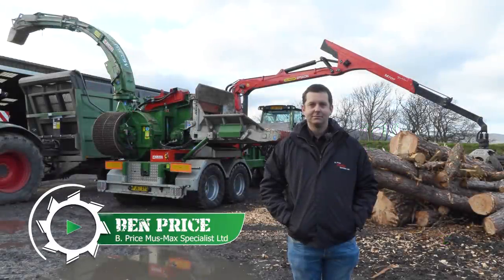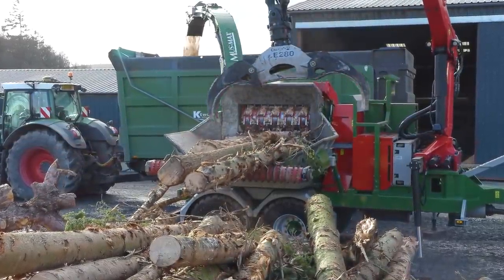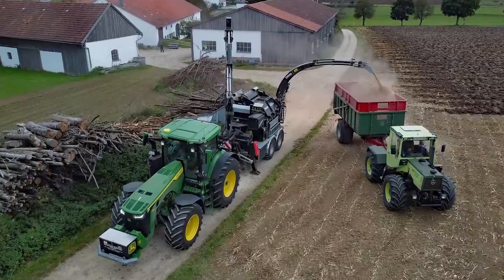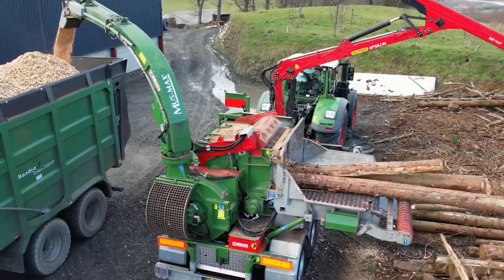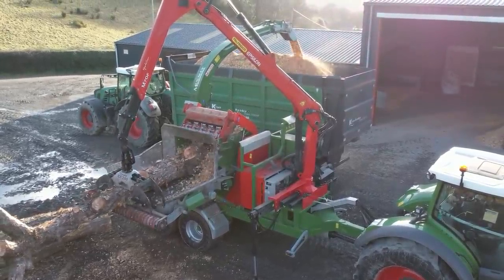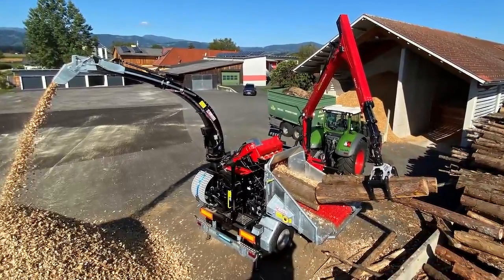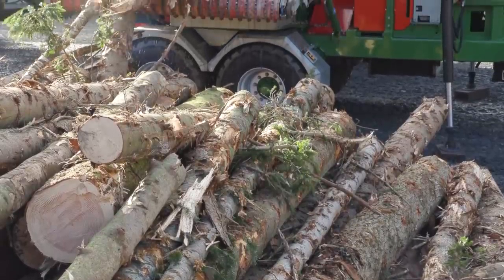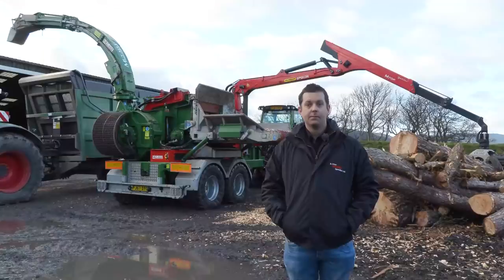B. Price Mus Max Specialist Ltd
We called out to the Conwy Valley to see a Mus-Max WT 11 XL Z in action. Ben had a chat with us about the wood chipper, as well as the other machines Mus-Max offer.